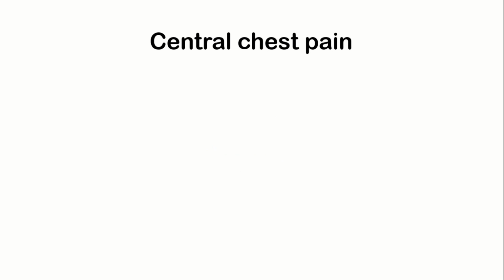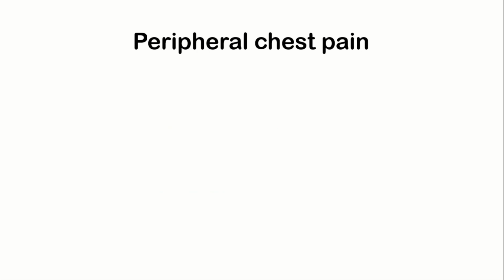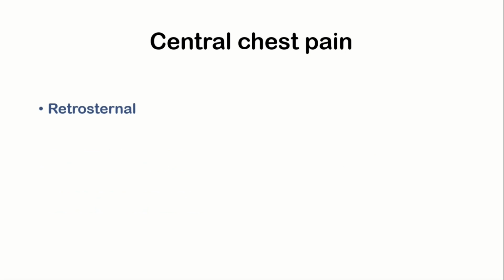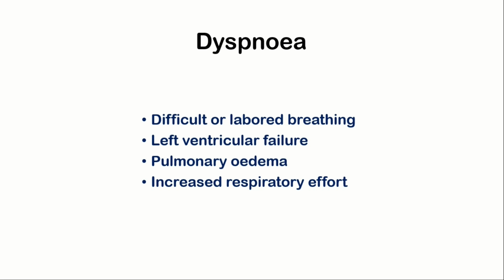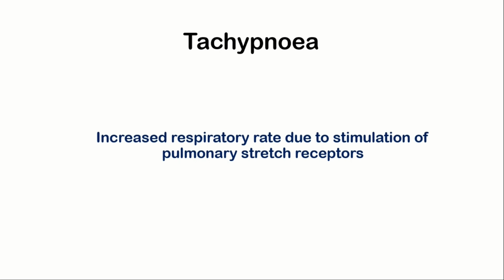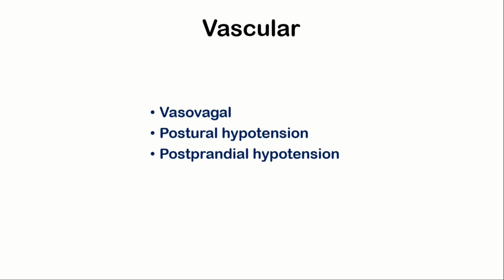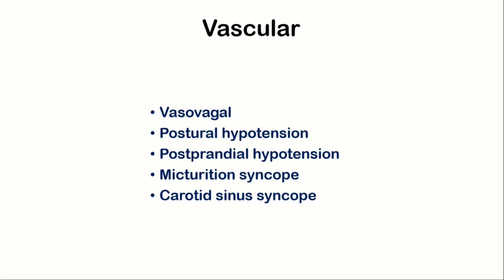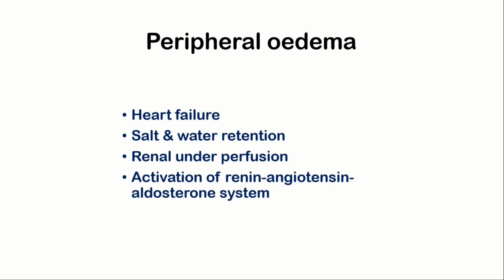Clinical Features of Heart Diseases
Heart diseases are commonly seen in the community. This video will be a small guidance to healthcare students and the community to enhance their knowledge regarding heart diseases. Hope you all enjoy!